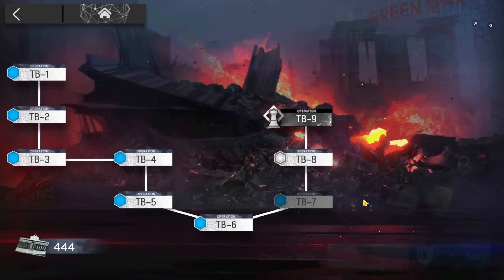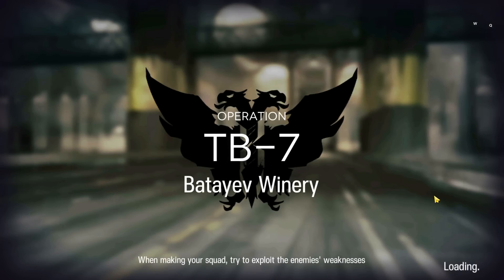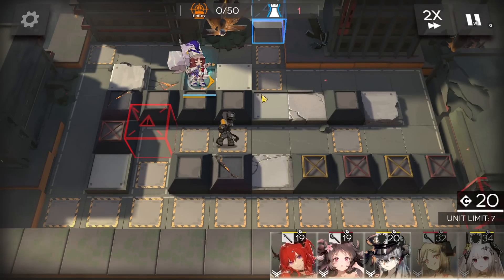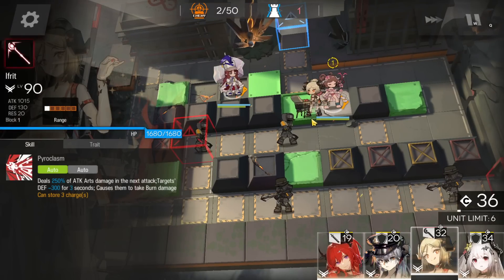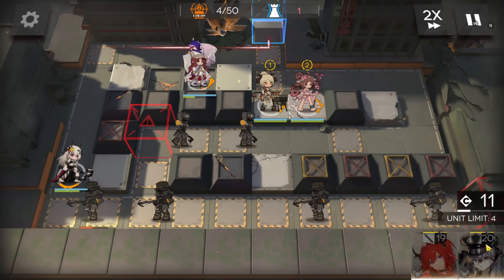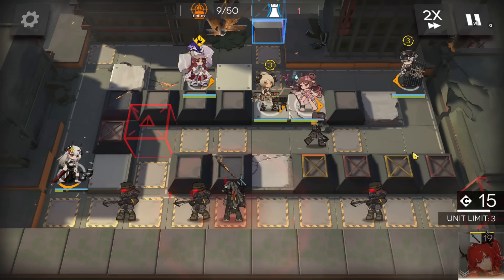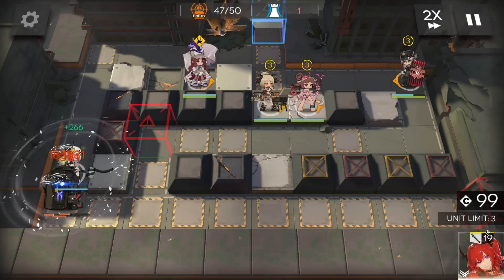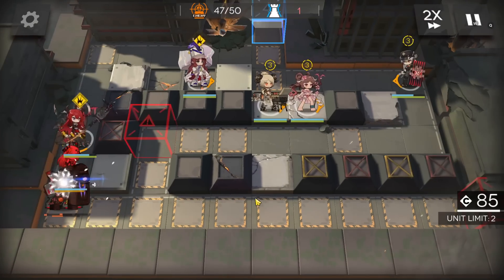TB-7 + Challenge Mode | AFK Strategy |【Arknights】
AFK High end squad strategy for TB-7!